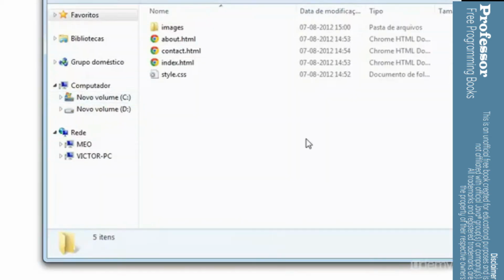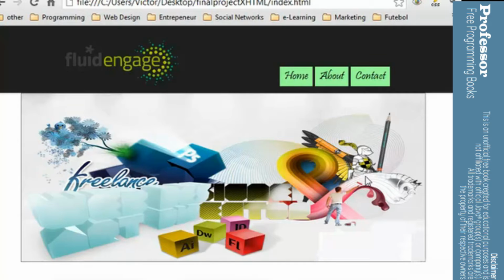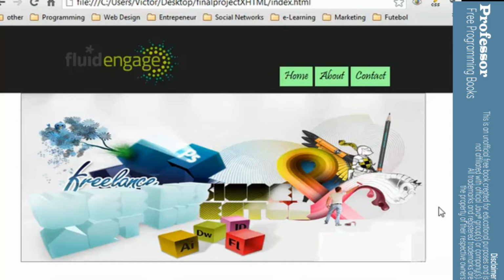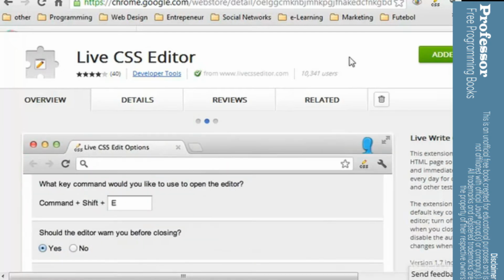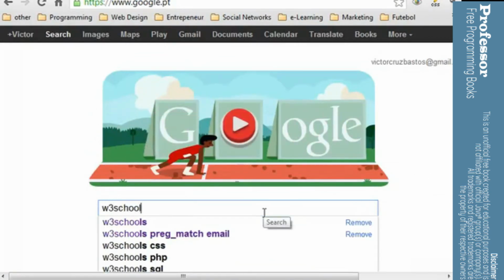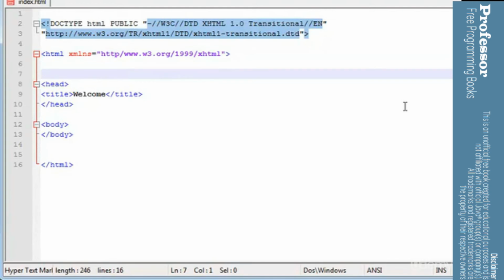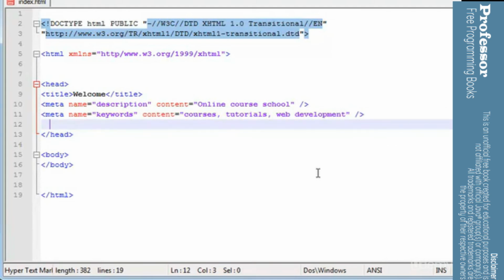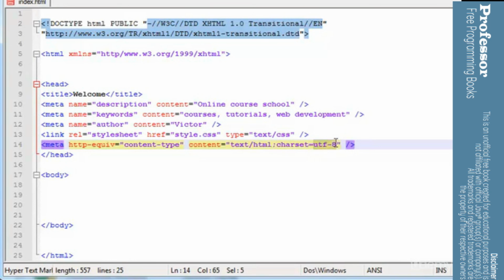26 Final Project Creating a Simple Webs